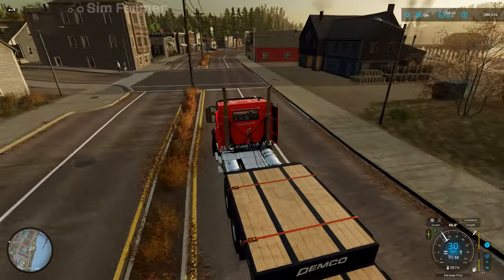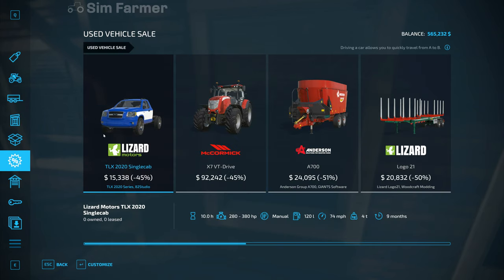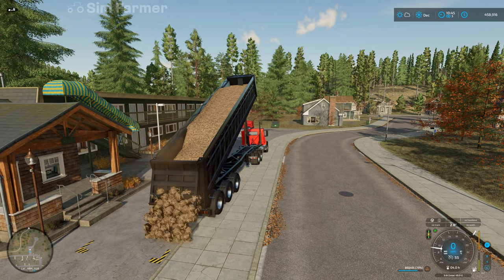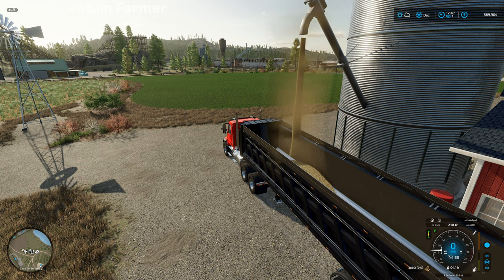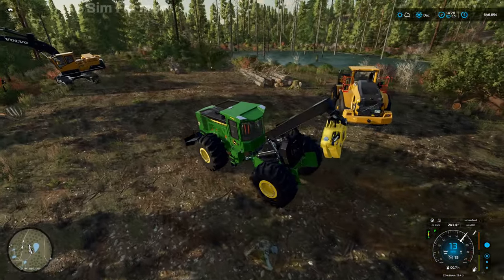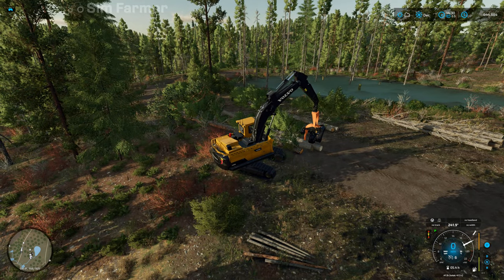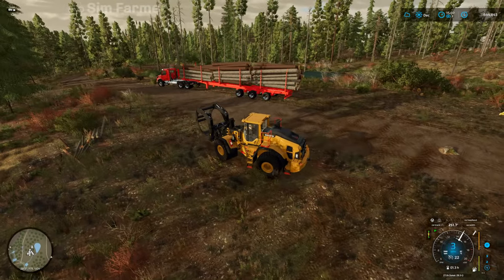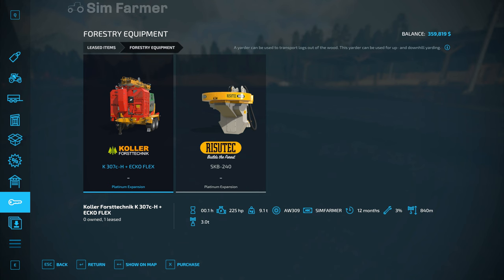Cashin' Our Chips Silverrun Forest Farming Simulator 22 Let's Play episode 15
FS22 Cashin' our chips is the next episode in the Silverrun Forest Let's play series on Farming Simulator 22 Platinum expansion. We start the day off taking the first pallet of fabric to the boat yard from the spinnery. We then sell buckets, barrels, tables, chairs and flooring tiles along with some of our other products. The next job is to buy a tipper trailer and use it to load up all the woodchips we have and take them to sell at the hotel. We then continue clearing trees on our new area of land to take up to the old sawmill to finish the day off.

The platinum expansion is also included in the year one season pass along with the three other DLC's that have been released.

🖥 Get a Farming Simulator 22 dedicated server along with many other great games including Minecraft, ARK: Survival evolved and many more from Nitrado

🎮Buy the Farming Simulator 22 season pass on PC here which includes 3 packs and 1 expansion DLC's

▶ 1. Tape Machines: Night shimmer